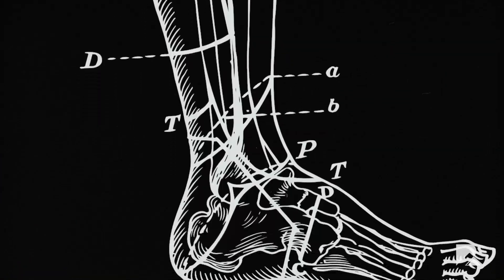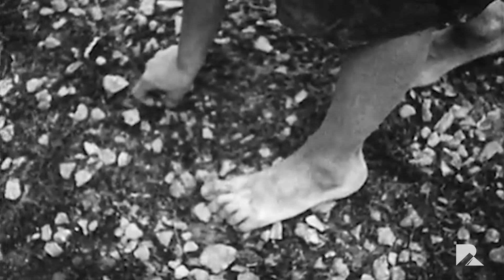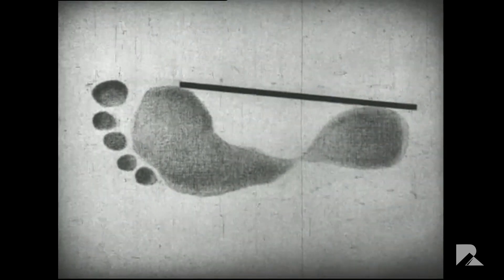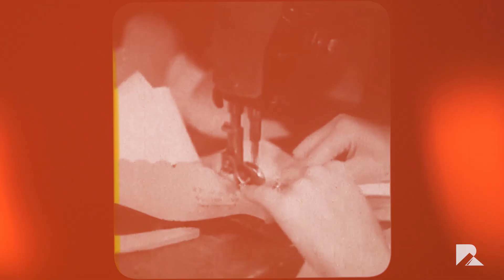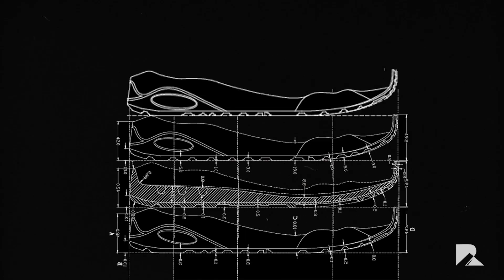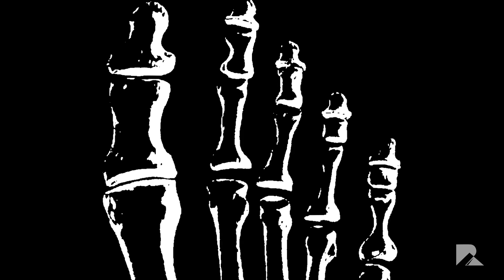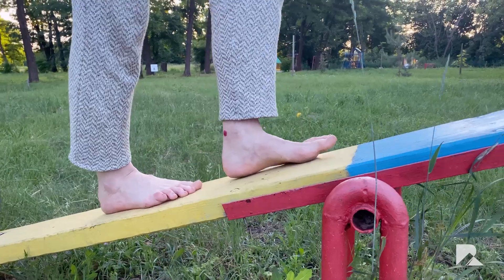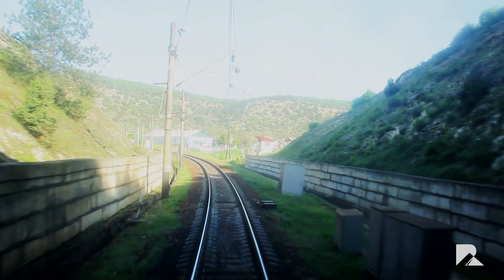Disturbing History of Modern Shoes!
AGILE MINIMALIST SHOES
Barefoot and Bold.

Through the decades, we have been influenced and conditioned to accept the modern running shoe. However, shoes from some of the biggest brands in the world are doing serious damage to the structure of our integral appendages.

Thankfully, that damage is not irreparable.

We are Runners Athletics, and we’re on a mission to give our feet a fighting chance at natural form and function while maintaining comfortability for the modern world. We’d like to take you on a journey.

Prepare to go Barefoot and Bold as we jog you through the history and evolution of the modern shoe, and how it has affected us over time.

BOOKMARKS:

00:00 - The poison of modern shoes
00:31 - The evolution of shoes throughout the decades
02:55 - The modern running shoe
04:37 - Minimalist running shoes

Runners Athletics - makers of the best running sunglasses for men and women. No-slip, no bounce, these ultra-lightweight sunglasses won’t move, no matter the challenge. Gear up for your next adventure at runnersathletics.com